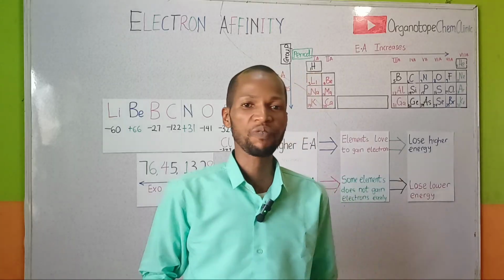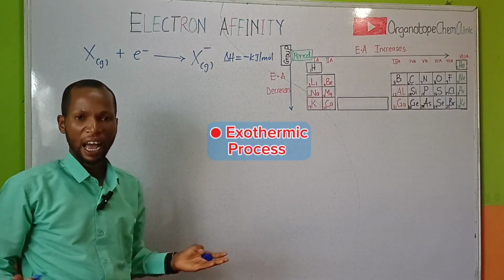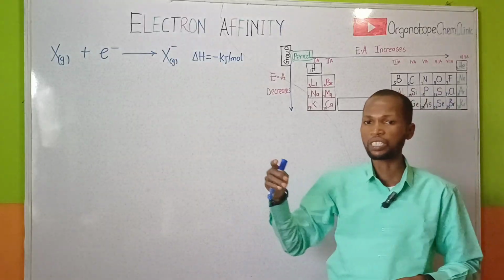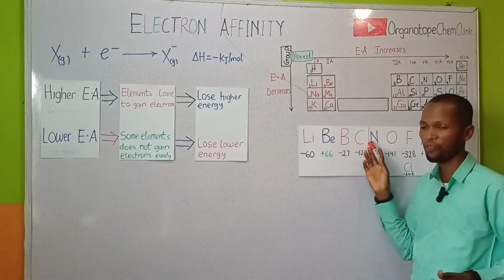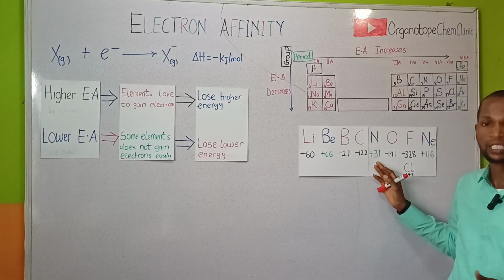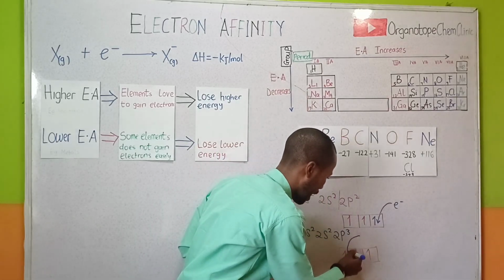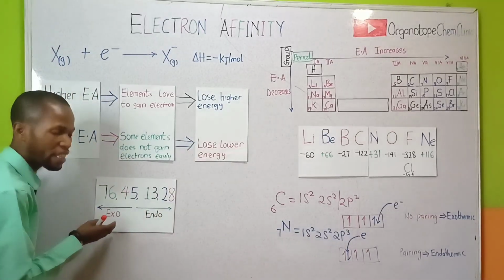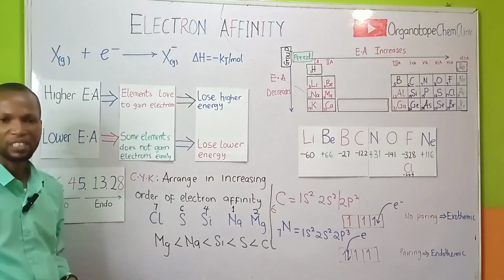Electron Affinity | Periodic Trends | Atomic Structure and Properties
Have you ever wondered why some atoms eagerly attract electrons while others resist? 🤔
In this exciting chemistry lesson, we break down Electron Affinity — one of the most important periodic trends you must understand for NEET, Grade 11, WAEC, GCE, JAMB, and UTME chemistry exams.

🎯 In this video, you’ll learn:
✅ What Electron Affinity really means in simple terms
✅ The difference between Electron Affinity and Ionization Energy
✅ Periodic trends across groups and periods
✅ Why halogens have high electron affinity
✅ How to remember trends easily for your next exam

👩‍🔬 This lesson is perfect for:
– Senior secondary students preparing for WAEC, GCE, or UTME
– Teachers who want clear and engaging classroom explanations
– Anyone curious about how atoms behave and bond

📚 Watch till the end for pro tips that’ll help you answer tricky chemistry questions and score higher effortlessly.

Let’s grow together at Organotope Chem Clinic — where Chemistry becomes fun, simple, and unforgettable!